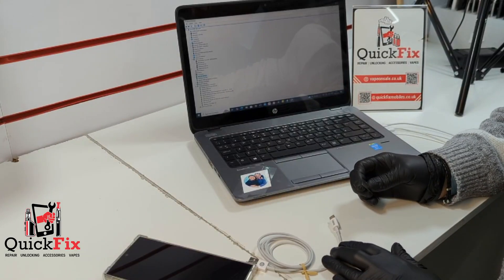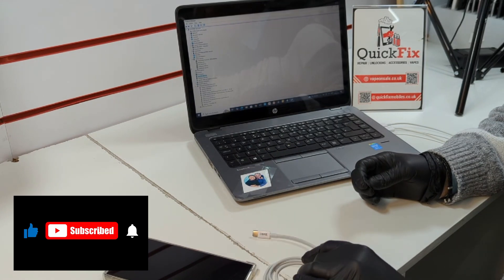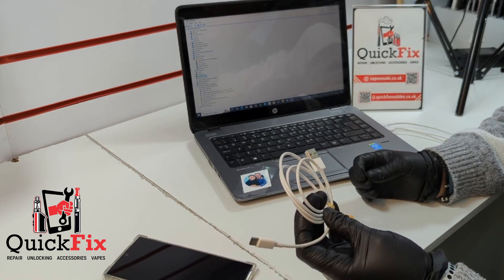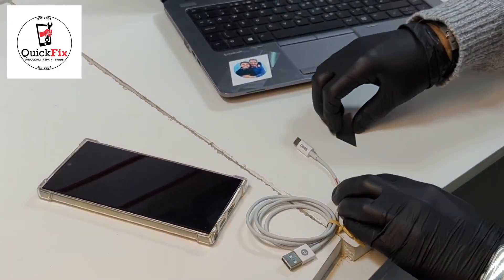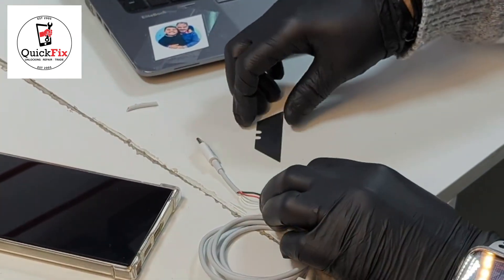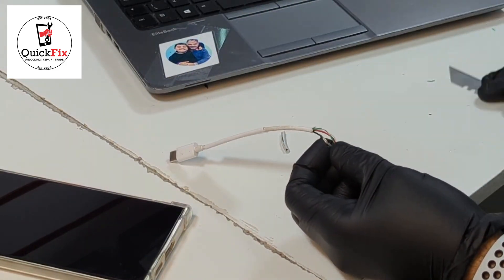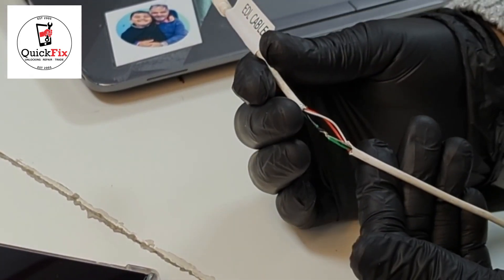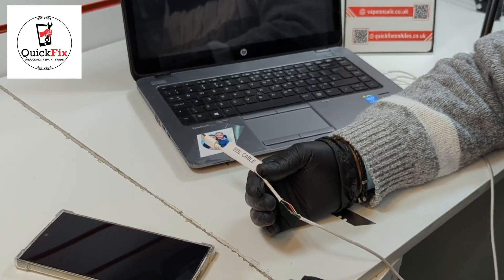How to make EDL Cable || Qualcomm EDL cable making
An EDL cable, or Emergency Download Mode cable, allows you to connect a mobile device to a computer to flash the device's ROM.

It can also be used to unlock, read, or decode a pattern lock on a device.

How does an EDL cable work?
~The cable has a button that allows you to boot the device into EDL mode
~The cable can be used on hard-bricked devices

What can you use an EDL cable for?
~Flashing the ROM on a device even when the bootloader is locked
~Unlocking a device
~Reading a pattern lock
~Flashing, decoding, or reading a pattern lock on all Qualcomm phones

What type of devices can use an EDL cable?
~Qualcomm phones, including Samsung, Sony, and LG
~Xiaomi smartphones with a Qualcomm chipset